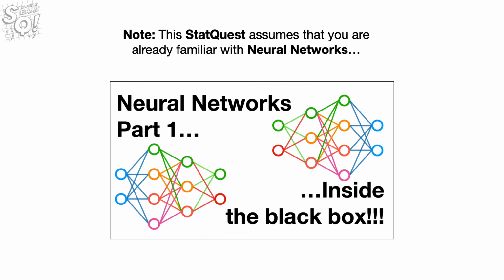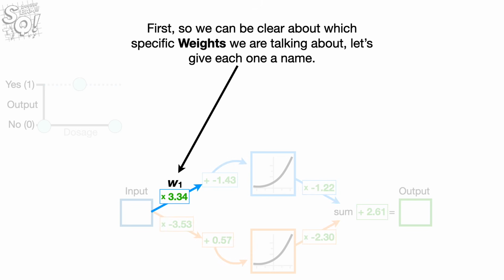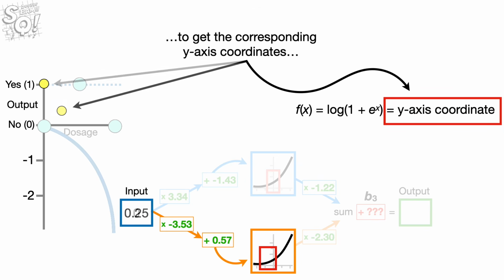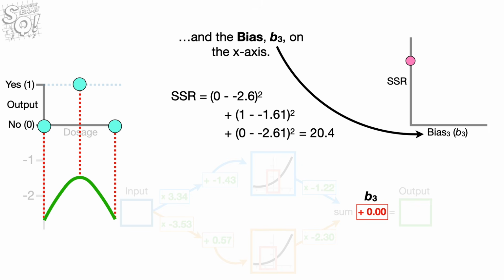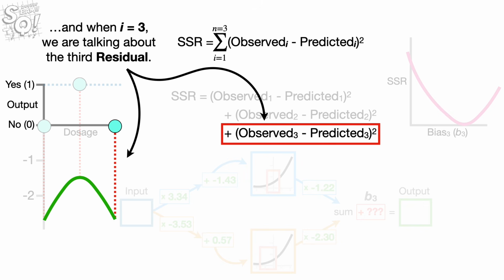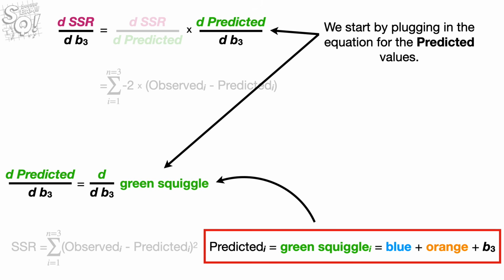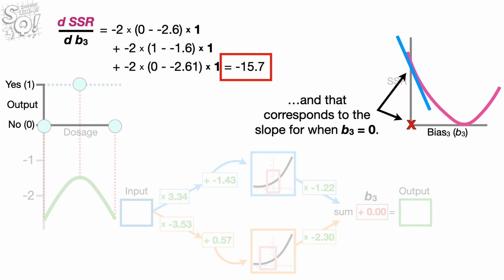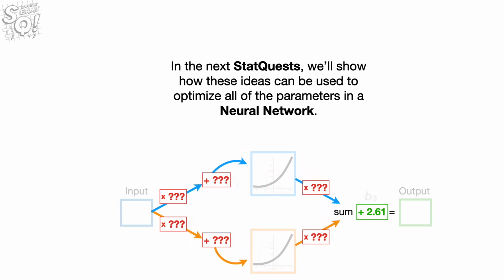Neural Networks Pt. 2: Backpropagation Main Ideas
Backpropagation is the method we use to optimize parameters in a Neural Network. The ideas behind backpropagation are quite simple, but there are tons of details. This StatQuest focuses on explaining the main ideas in a way that is easy to understand.

NOTE: This StatQuest assumes that you already know the main ideas behind...

LAST NOTE: When I was researching this 'Quest, I found this page by Sebastian Raschka to be helpful

...or...

0:00 Awesome song and introduction
3:55 Fitting the Neural Network to the data
6:04 The Sum of the Squared Residuals
7:23 Testing different values for a parameter
8:38 Using the Chain Rule to calculate a derivative
13:28 Using Gradient Descent
16:05 Summary